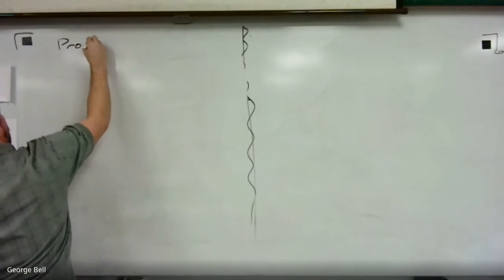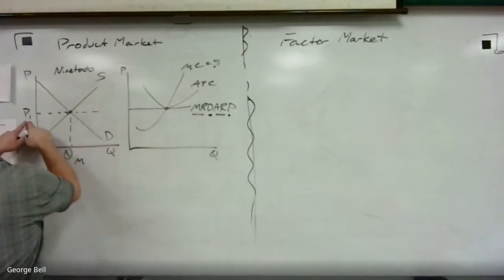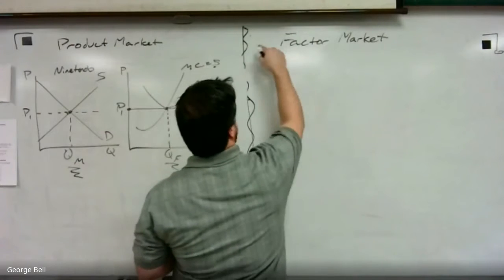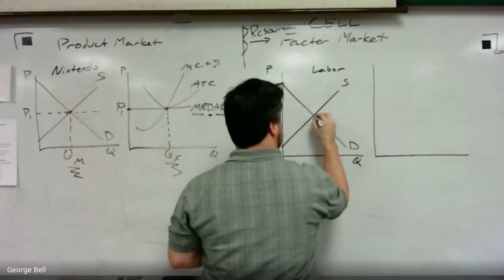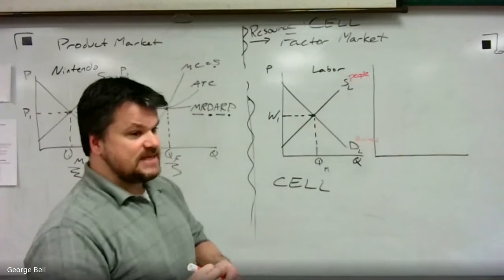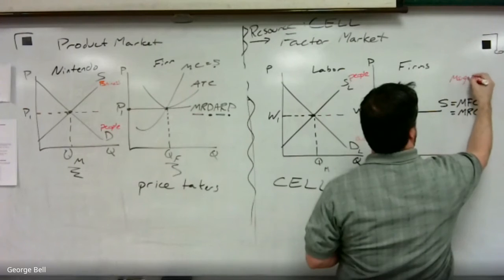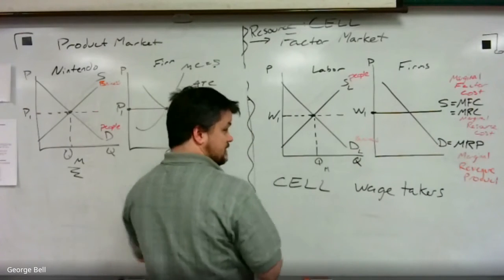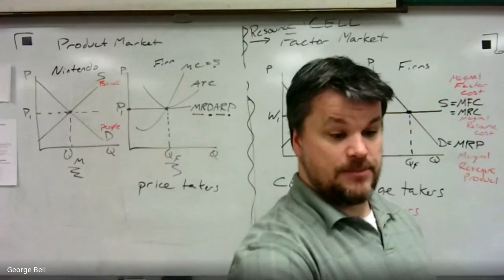Unit 5: Factor markets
A lesson explaining a perfectly competitive labor market.